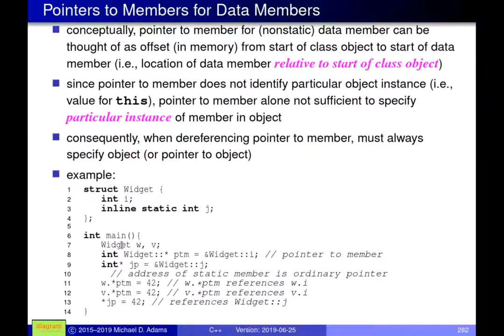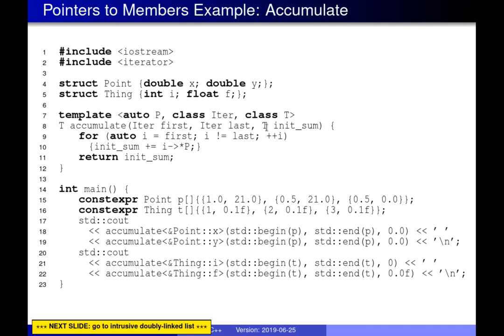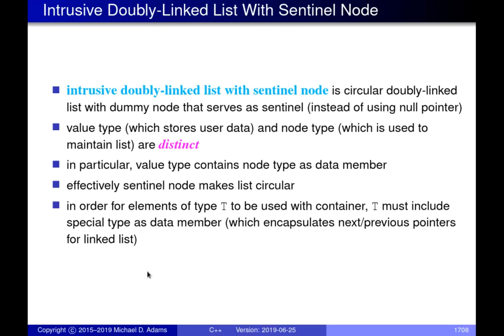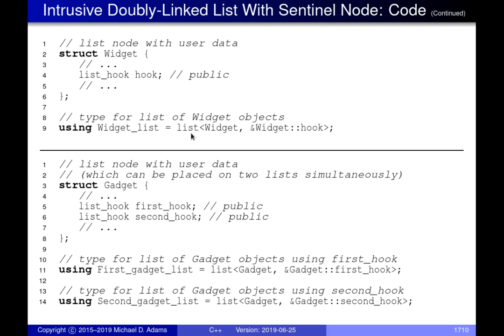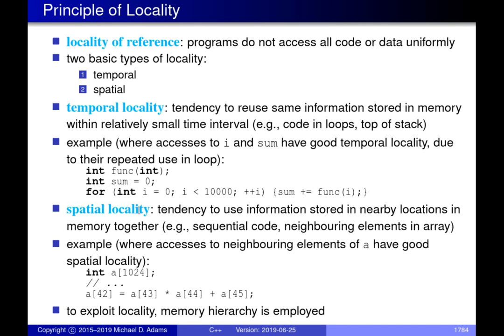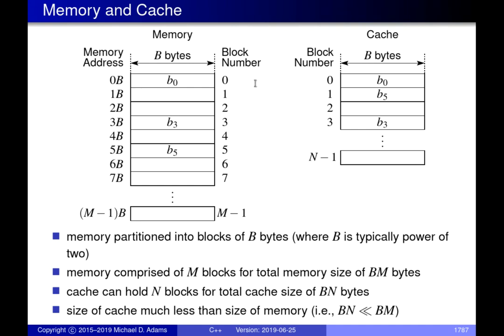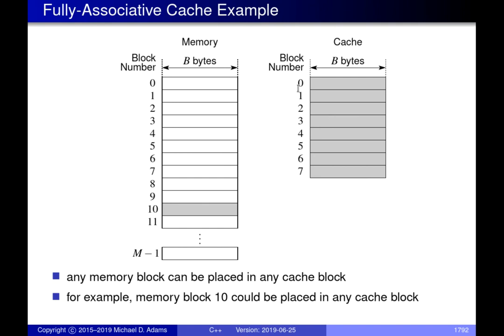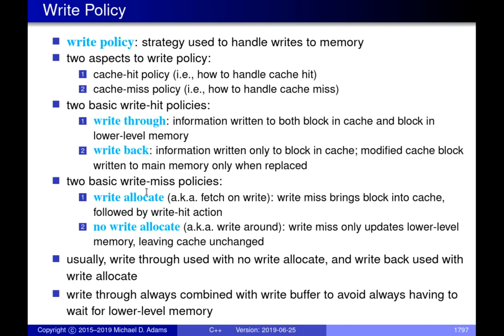SENG 475 Lecture 22 (2019-06-25) — Pointers to Members, Intrusive Containers, Caches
[00:00]: [classes] Pointers to Members for Data Members
    [06:05]: [classes] Pointers to Members Example: Accumulate
    [14:53]: [data_structures] Intrusive Doubly-Linked List With Sentinel Node
        [data_structures] Intrusive Doubly-Linked List With Sentinel Node: Code (Continued)
        [data_structures] Intrusive Doubly-Linked List With Sentinel Node: Code
        [data_structures] Intrusive Doubly-Linked List With Sentinel Node: Diagram
    [25:39]: [data_structures] Remarks on Intrusive Doubly-Linked List With Sentinel Node
    [25:52]: [data_structures] Examples of Intrusive Containers
    [27:03]: [cache] The Memory Latency Problem
    [28:32]: [cache] Principle of Locality
    [31:05]: [cache] Memory Hierarchy
    [32:48]: [cache] Caches
    [35:57]: [cache] Memory and Cache
    [37:38]: [cache] Block Placement
    [40:04]: [cache] Block Placement (Continued)
    [42:35]: [cache] Direct-Mapped Cache Example
    [43:31]: [cache] K-Way Set-Associative Cache Example
    [44:28]: [cache] Fully Associative Cache
    [45:03]: [cache] Block Identificiation
    [46:43]: [cache] Decomposition of Memory Address
    [48:53]: [cache] Block Replacement
    [50:26]: [cache] Write Policy